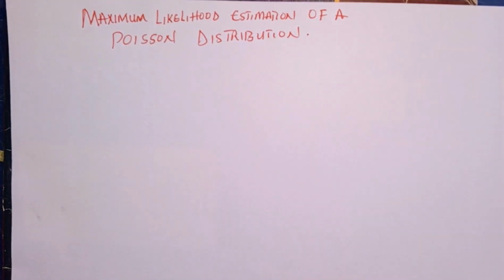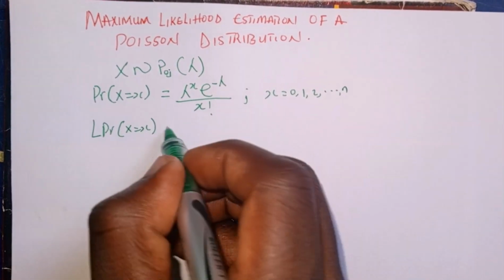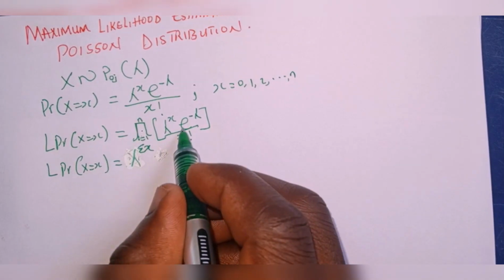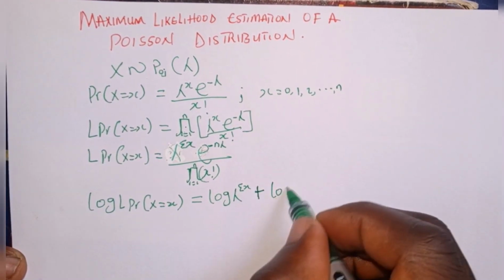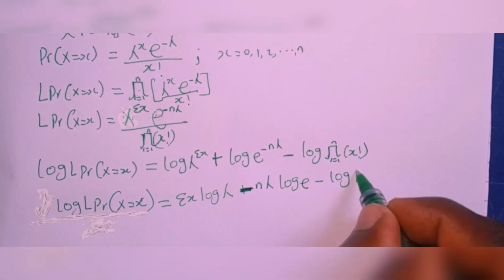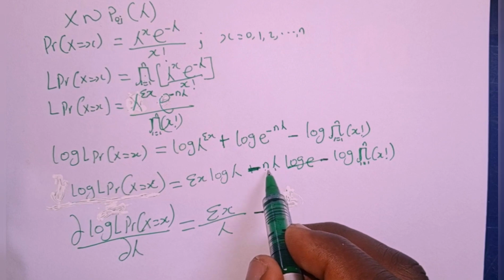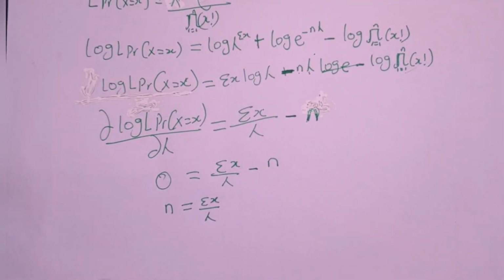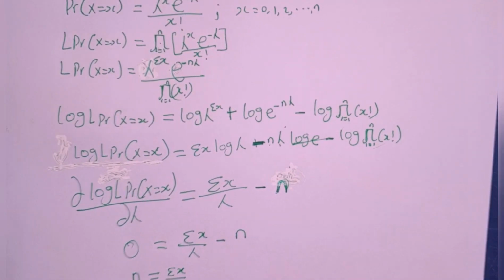Maximum Likelihood Estimation of a poisson distribution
maximum Likelihood of a poisson distribution